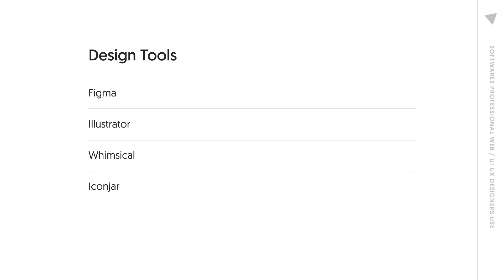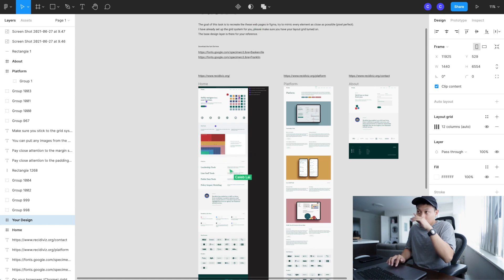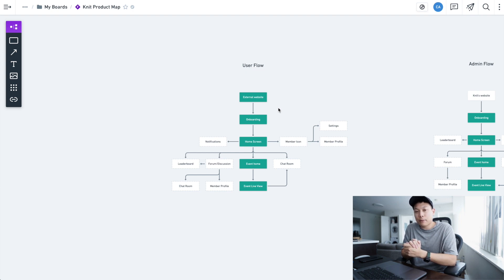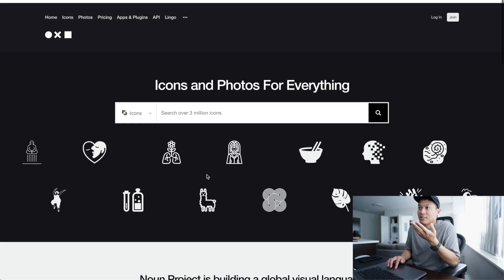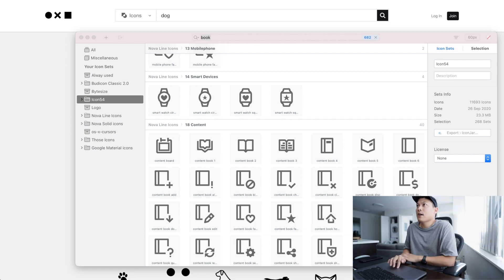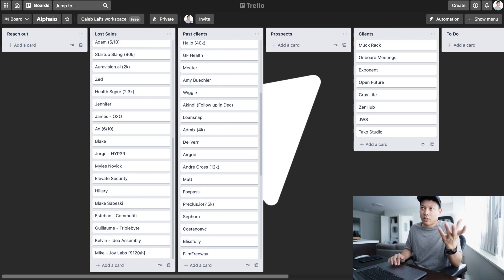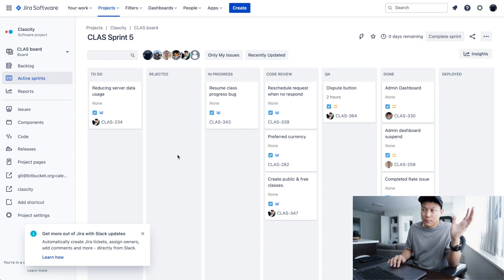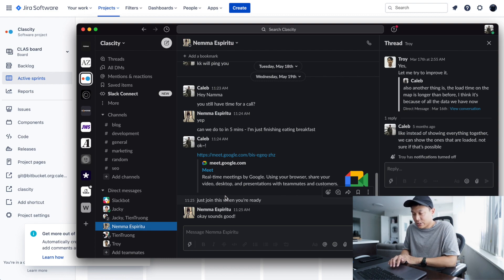Software professional Web/UI UX designers use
Wonder which design tools to learn first? Here's a list of all the software that I use every day as a professional UI UX designer.
Design:
Figma, Illustrator, Iconjar, Whimsical
Product Spec:
Google Doc, Notion
Project Management:
Trello, Jira, Asana
Communication:
Slack, Teams, Google Hangout / Zoom, Google Calendar
Follow my work on Dribbble